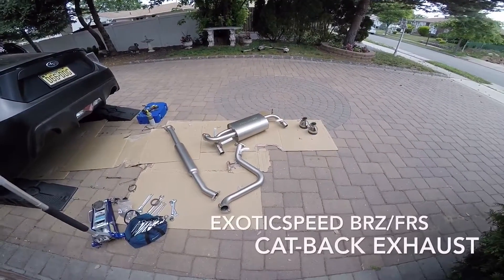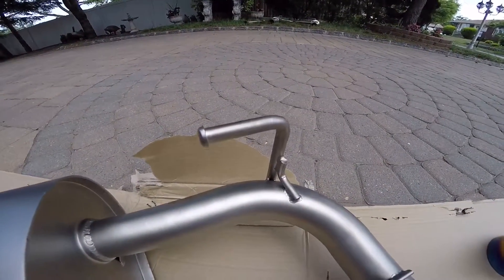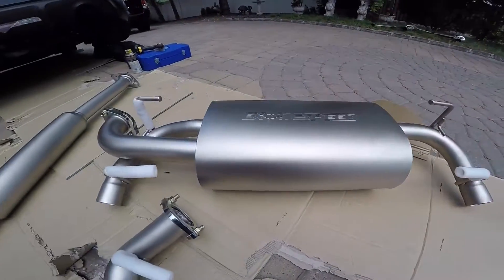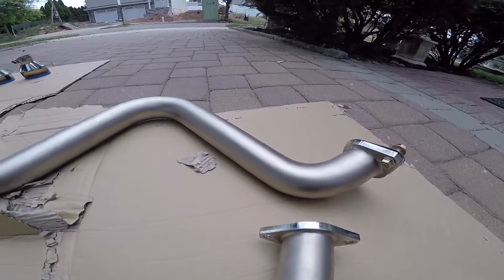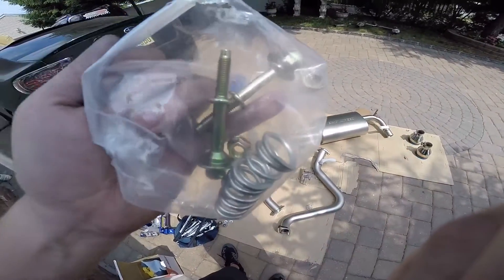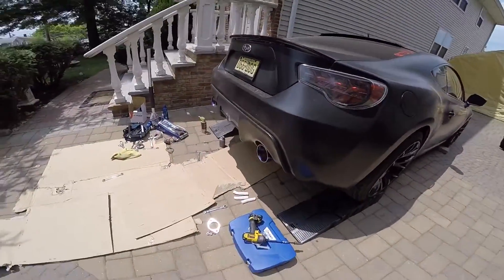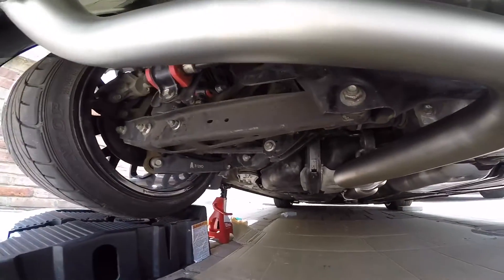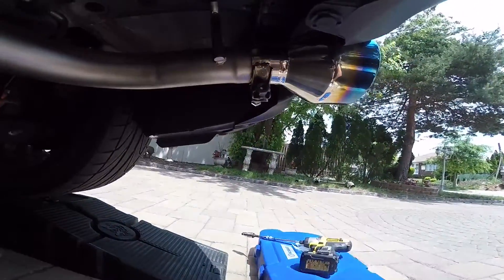BRZ & FRS Exhaust Exoticspeed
Review of the exoticspeed catback exhaust.